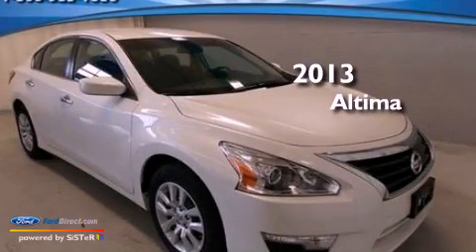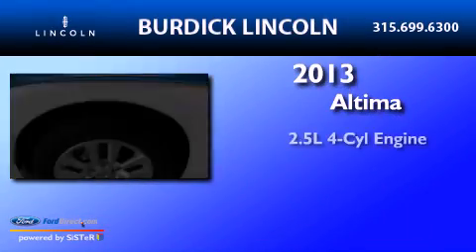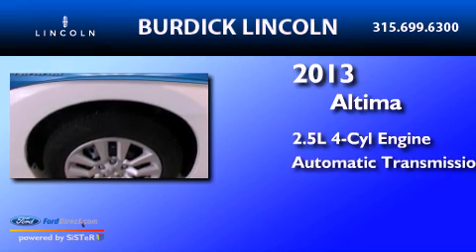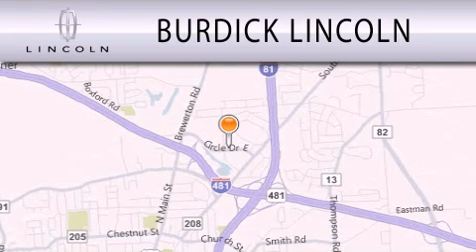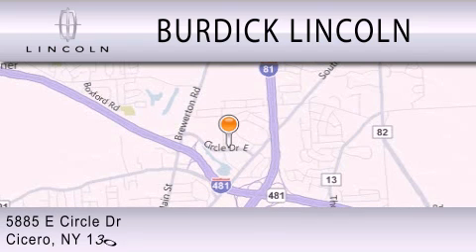2013 Altima Cicero NY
Year : 2013
 Make :
 Model : Altima
 Engine : 2.5L I4 16V MPFI DOHC
 Trans . : AUTOMATIC CVT
 Exterior : WHITE
 Miles : 16,189
 Interior : BLACK
 Stock : E13PZ7986